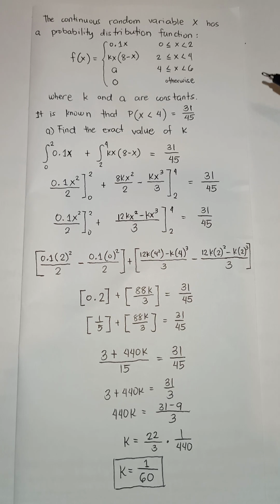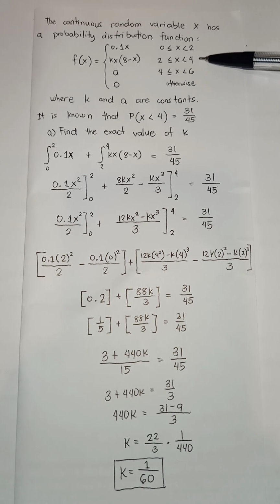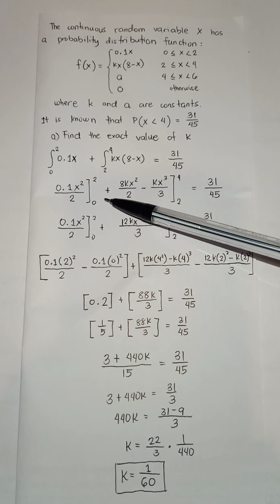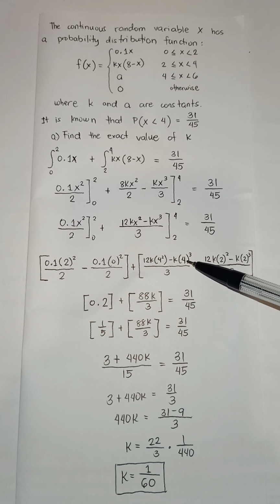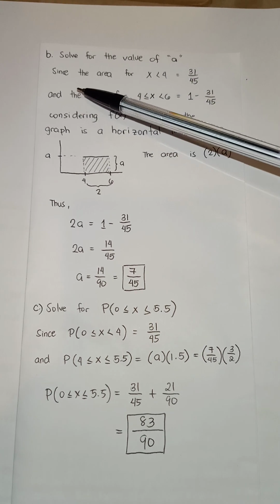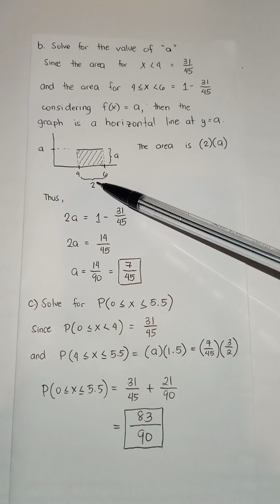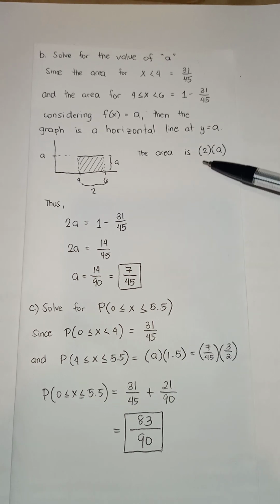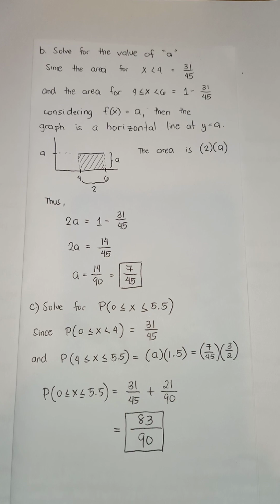Probability Density Function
Solving Probability Density Function